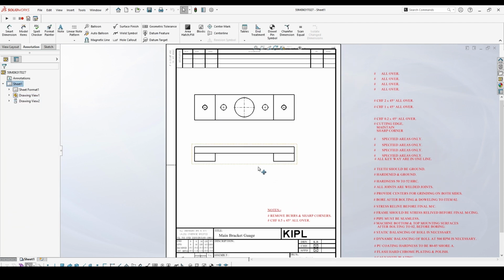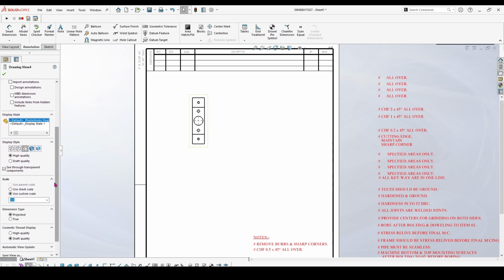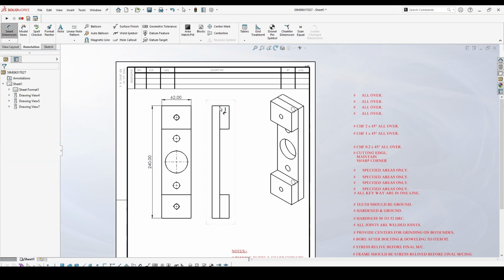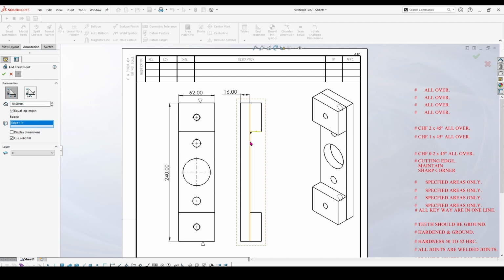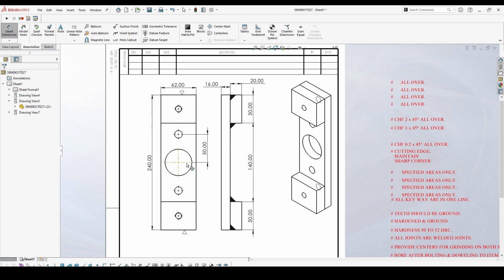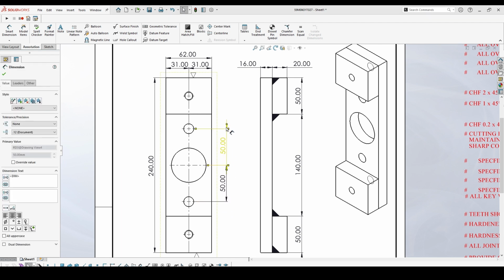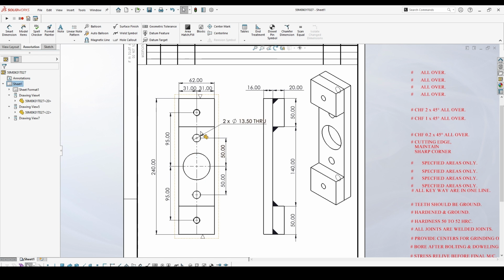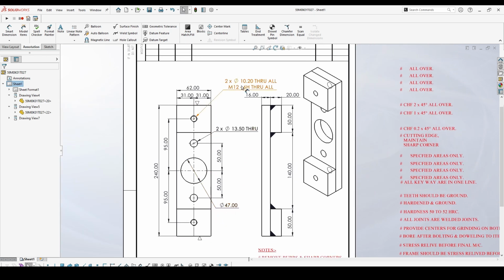Industrial machinery design and manufacturing drawings